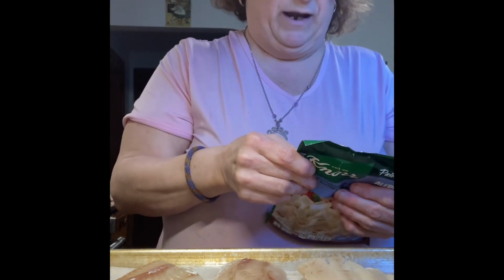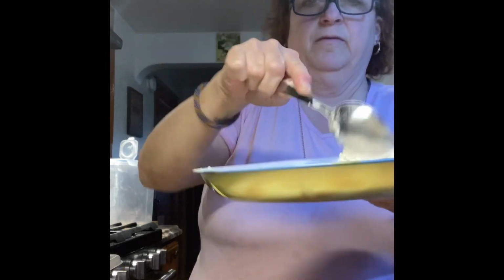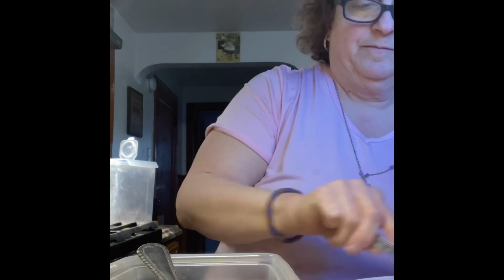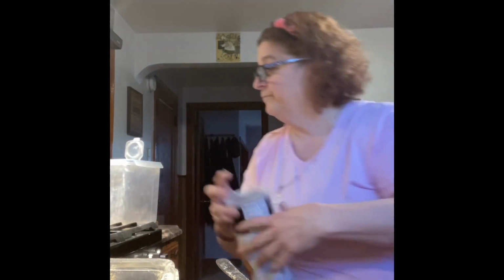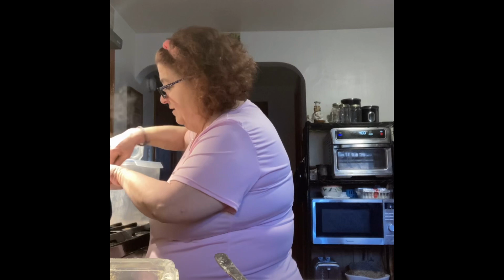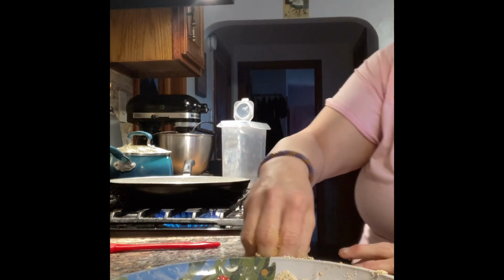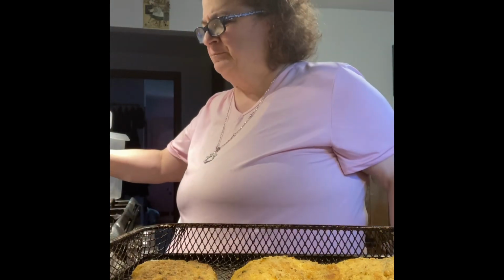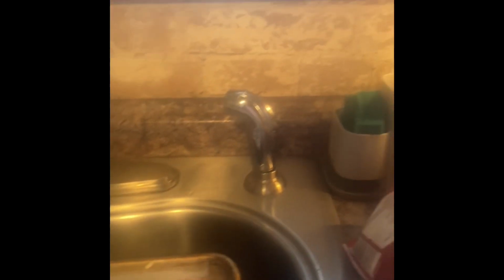Fish fry 2 different ways! Veggies and Alfredo noodles for dinner.